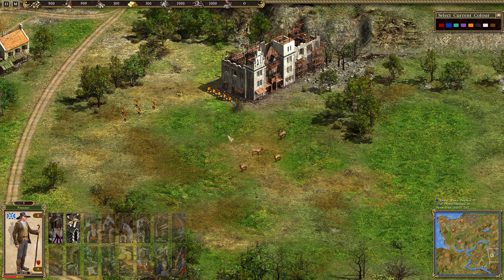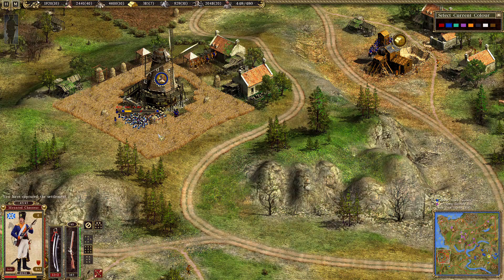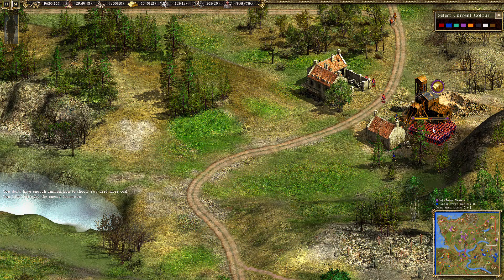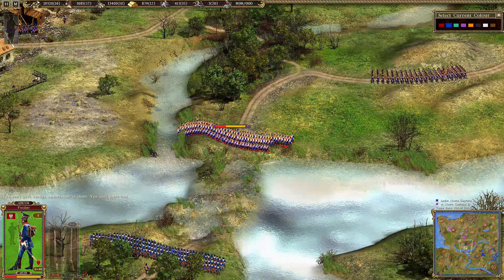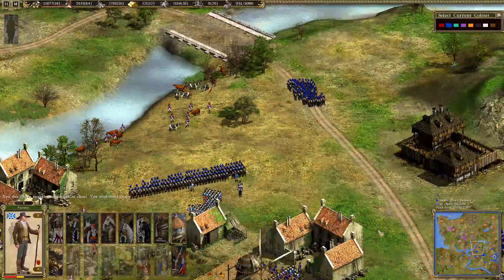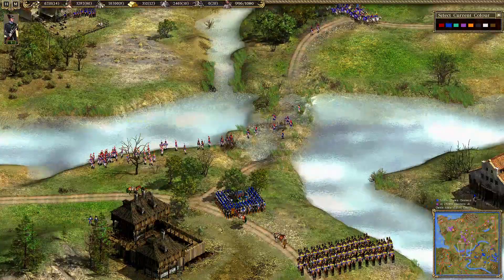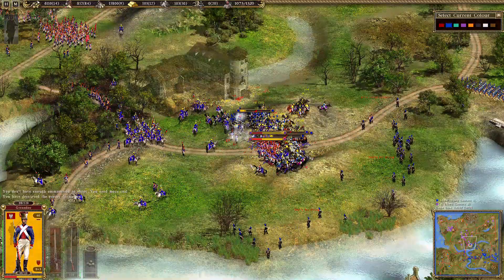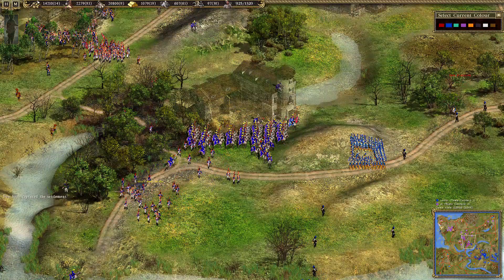ELITE Prussian Musketeers I Cossacks 2 Multiplayer Game I Landser vs [HC]ej